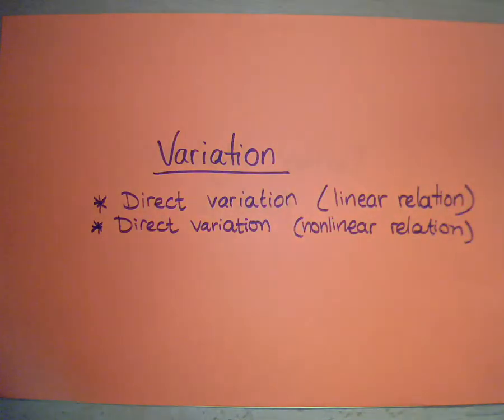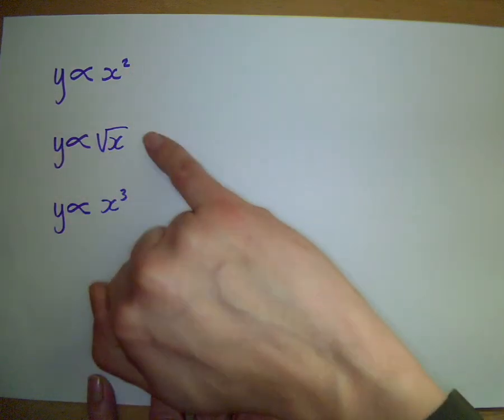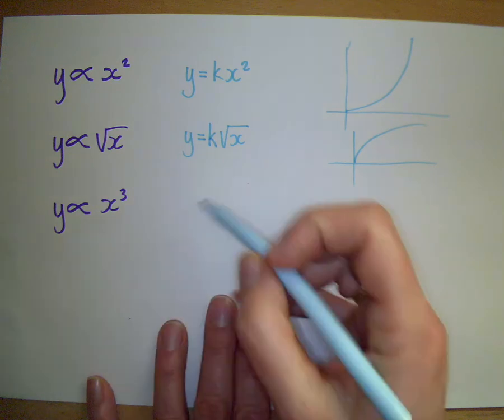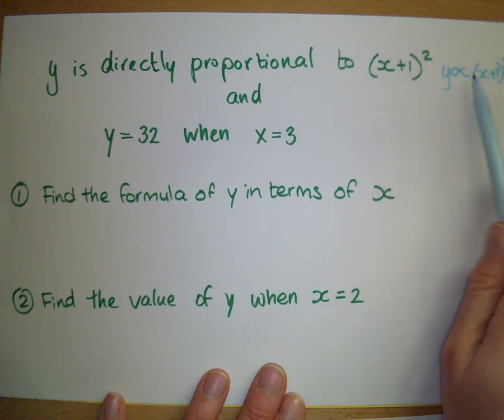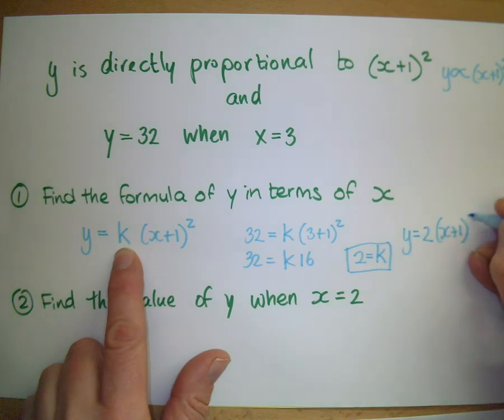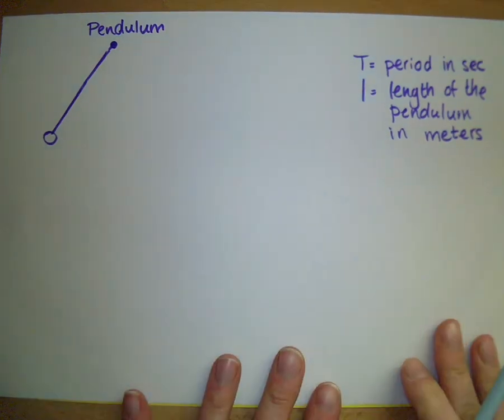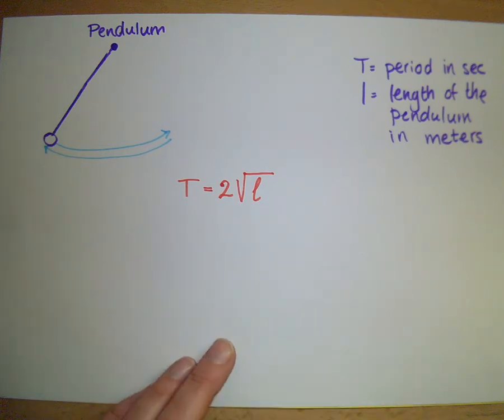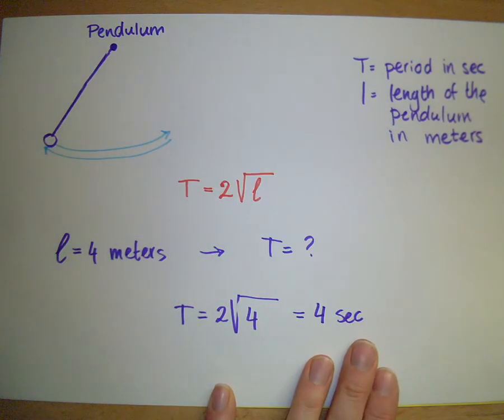8.9 Direct Variation nonlinear